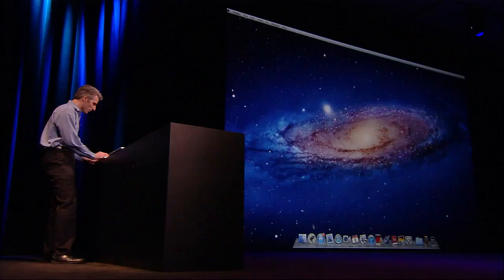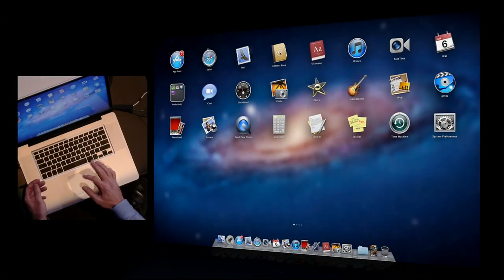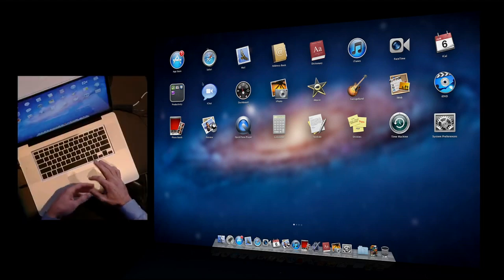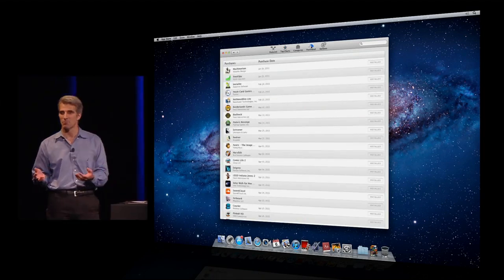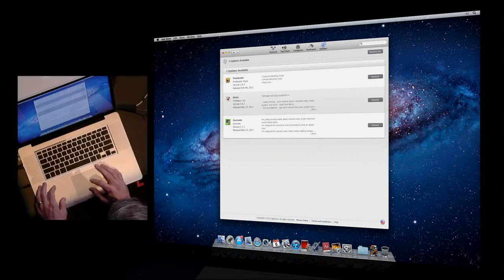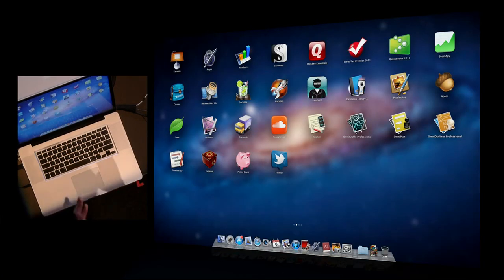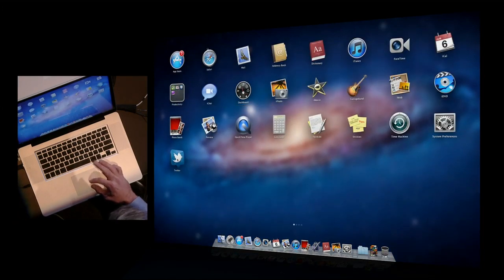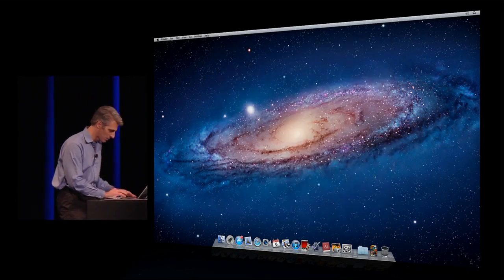Apple OSX Lion - Launchpad - Demo - 2011 WWDC Keynote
OSX Lion - Launchpad - Demo - 2011 WWDC Keynote